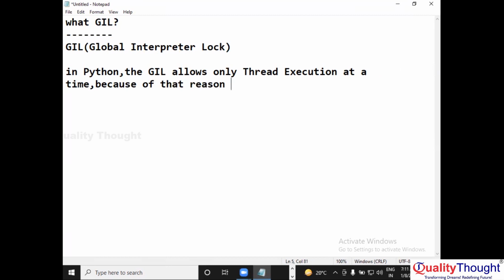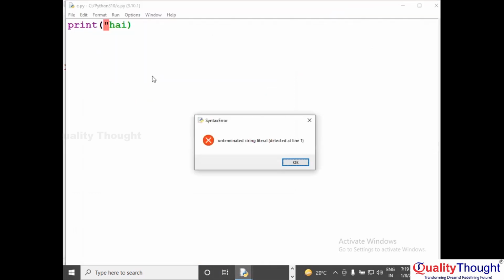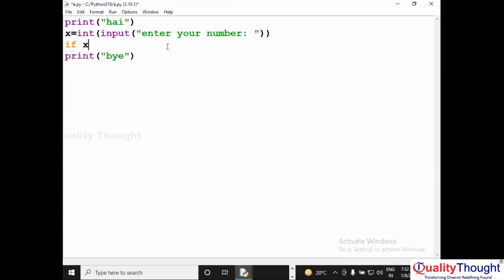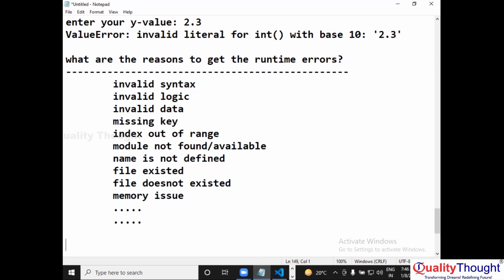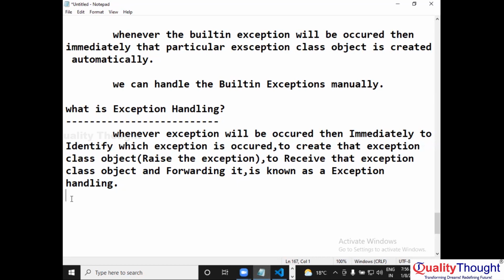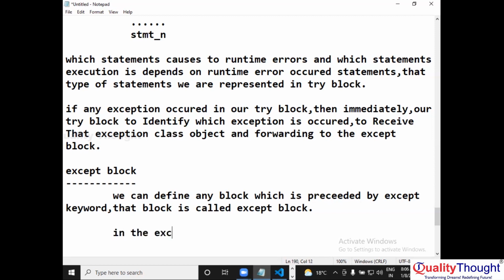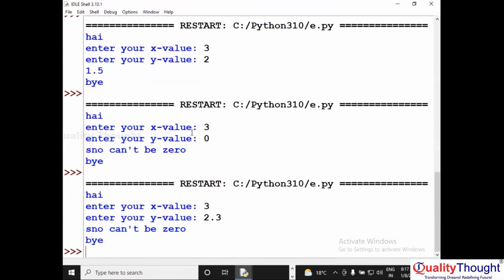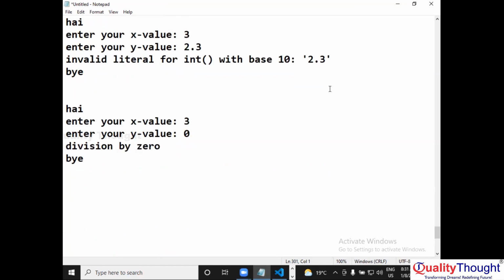What is GIL in Python | Advanced Python Tutorial for Beginners | Session - 25